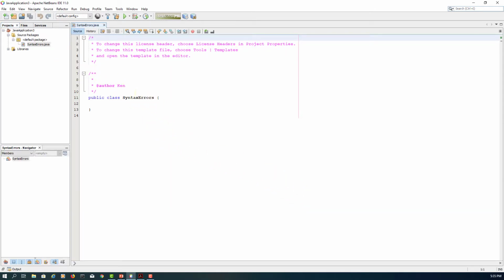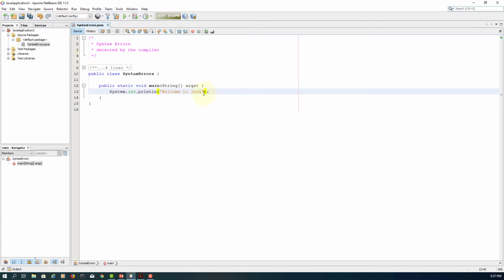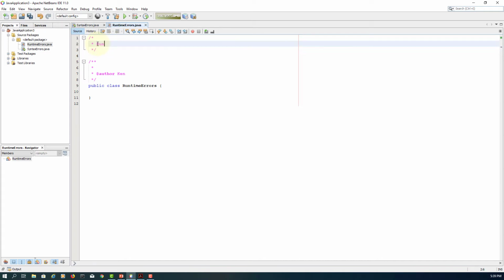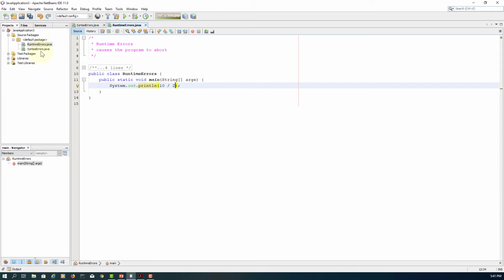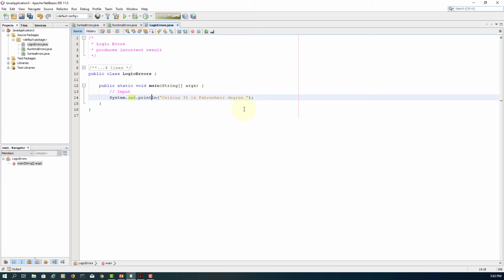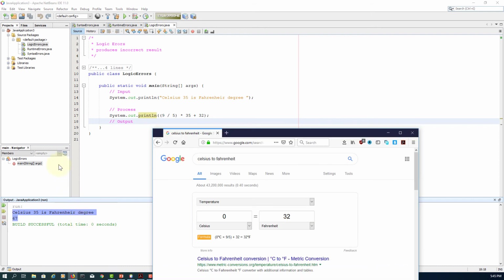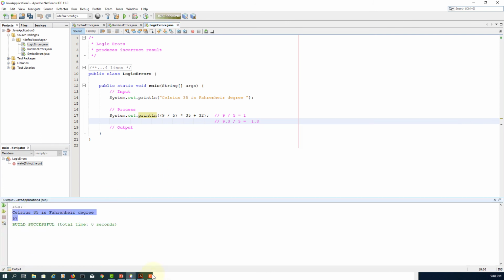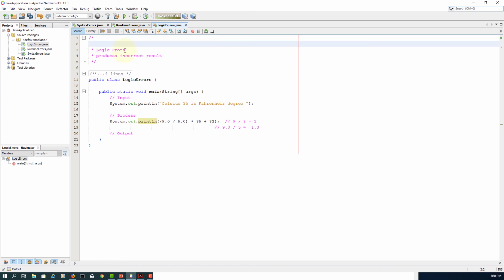Java Tutorial 3 - Programming Errors (Remastered)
Syntax Errors
- Detected by the compiler
Runtime Errors
- Causes the program to abort
Logic Errors
- Produces incorrect result